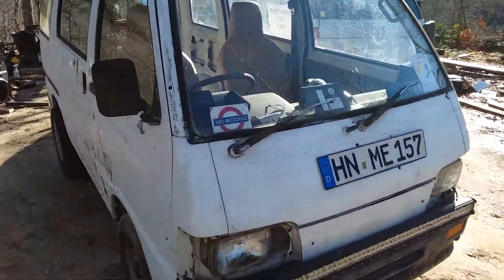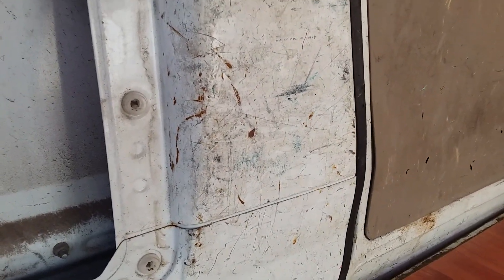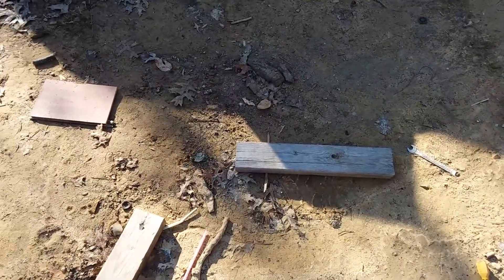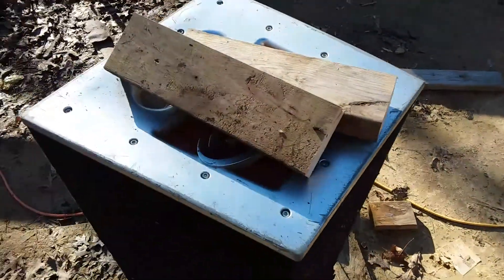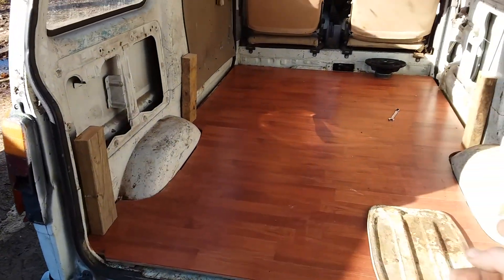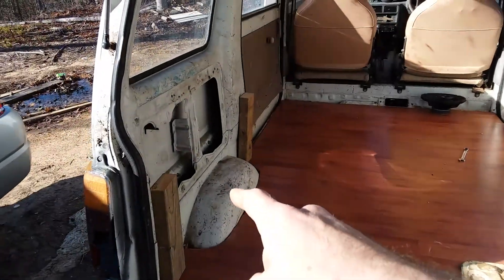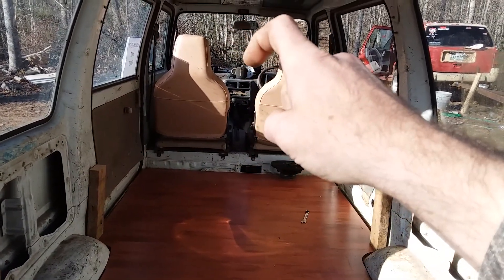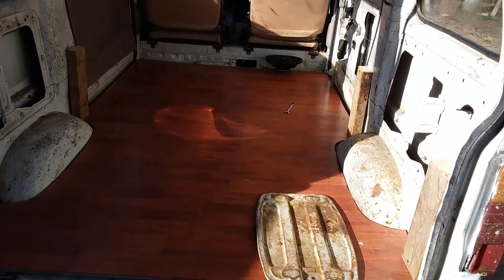daihatsu hijet camper van build (part 1)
In today's video I will be framing a mess that's going to come back out because it was a crap idea👍